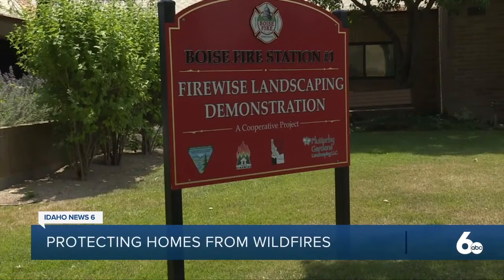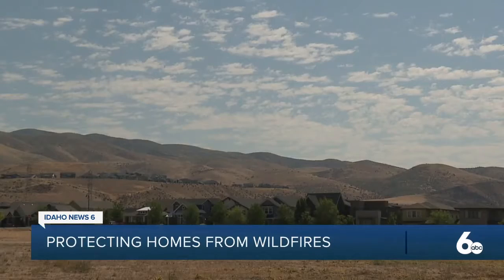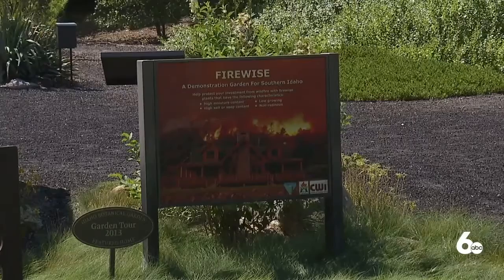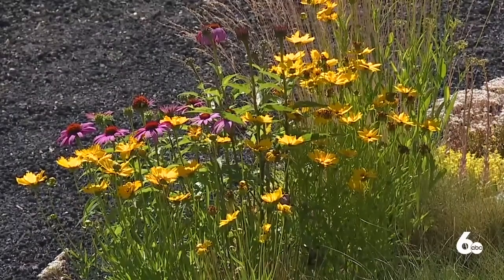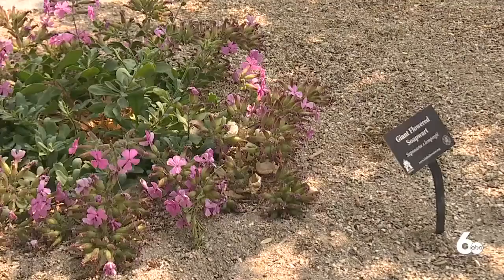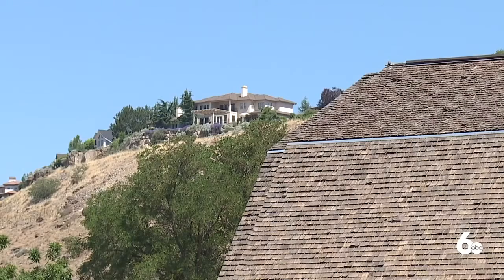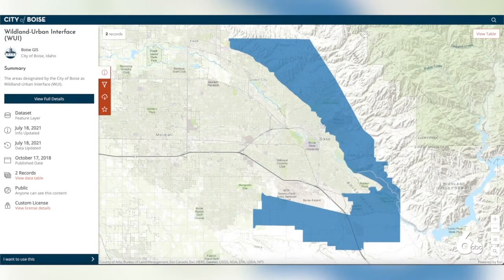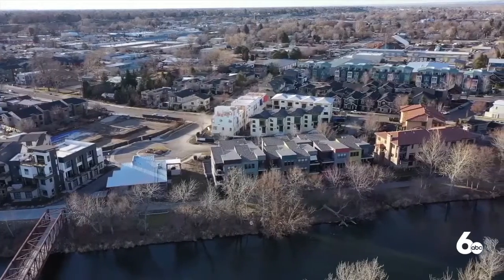Boise services help homeowners prepare for wildfires